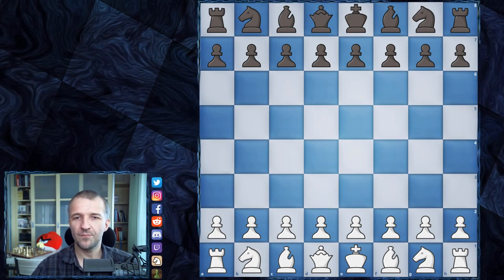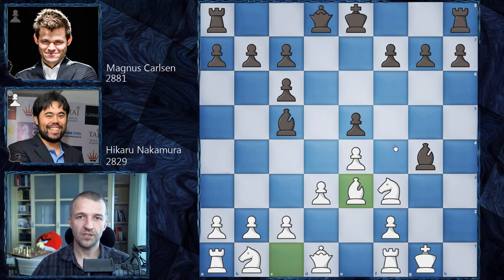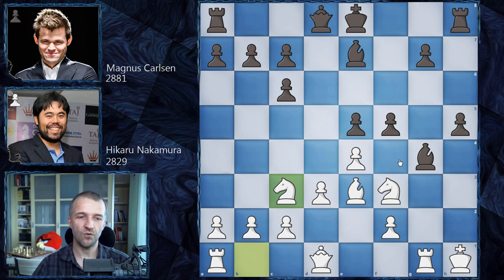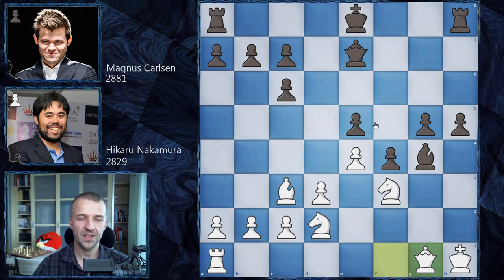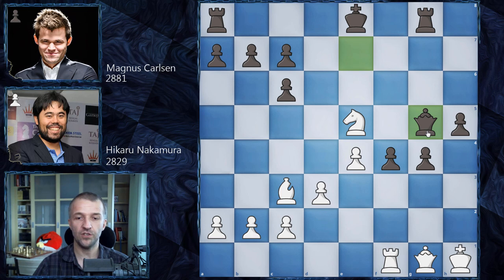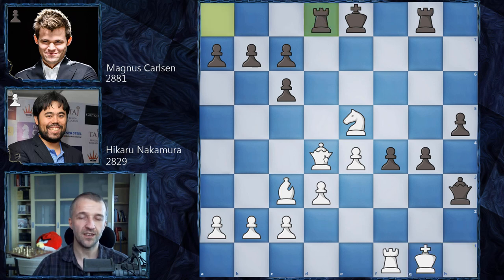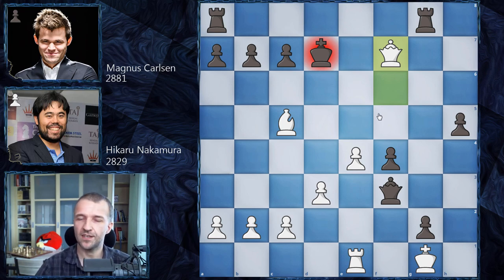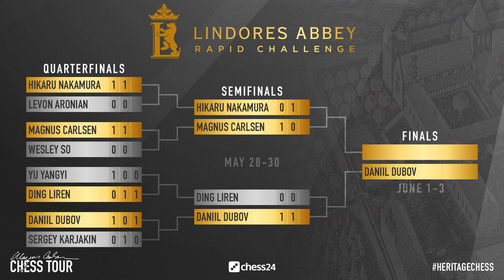Crazy Attack by Norse Berserker | Nakamura vs Carlsen | Lindores Abbey Rapid Challenge 2020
This is crazy attack game of semifinal match where Magnus Carlsen vs Hikaru Nakamura played. Current World Champion picked unique minor piece sacrifice in his favorite Berlin Defense. I think both players are really well known in the community but Hikaru Nakamura online contribution to chess lass months is just enormous, he introduced a lot of new players, as he has the most popular twitch stream channel. Of course he's also one of the best players in the World and holds the highest blitz ranking in the World. It's definitely fun to watch Hikaru Nakamura chess games, especially on the best youtube chess channel with good analysis.

Lindores Abbey Rapid Challenge 2020 is an online tournament played as part of Magnus Carlsen Tour. Twelve supergrandmasters compete on chess24.com platform for the $150,000 prizes. And Lindores Abbey chess tournament was played year ago in Scotland, more about that in my video.

Mordimer Chess focus on educational aspects of chess by showing the games of the best players in history. We aspire to become the best chess learning channel and we believe watching videos with analyses like Magnus Carlsen chess games can improve chess skills and give you ideas how to continue the game. And we think that it doesn't really matter how you call this amazing board game ever invented: शतरंज, szachy, ajedrez, schach, шахматы, شطرنج, チェス, échecs, xadrez, scacchi or chess. We still can talk and understand the same chess language. Watching chess videos for intermediate players channels helps to practice your Ruy Lopez opening games. We strongly recommend to follow our videos to increase awareness in critical positions which can appear in your games. Another chess videos for beginners are coming.

Hikaru Nakamura vs Magnus Carlsen, Lindores Abbey Rapid Challenge 2020
Ruy Lopez: Berlin Defense [C65]
1. e4 e5 2. Nf3 Nc6 3. Bb5 Nf6 4. d3 Bc5 5. Bxc6 dxc6 6. O-O Bg4 7. h3 Bh5 8. g4 Nxg4 9. hxg4 Bxg4 10. Be3 Be7 11. Kh1 f5 12. Rg1 h5 13. Nc3 f4 14. Bd2 g5 15. Nb1 Bc5 16. Bc3 Bxf2 17. Nbd2 Qe7 18. Qf1 Bxg1 19. Qxg1 Bxf3+ 20. Nxf3 g4 21. Nxe5 Rg8 22. Rf1 Qg5 23. Qd4 Qh4+ 24. Kg1 Qg3+ 25. Kh1 Qh3+ 26. Kg1 g3 27. Nf3 g2 28. Re1 Qxf3 29. Qe5+ Kd8 30. Qf6+ Ke8 31. Bb4 c5 32. Bxc5 Kd7 33. Qf7+ 1-0

0:07 Introduction of Carlsen vs Nakamura
0:50 The chess game begins here

BTC: 3PS4MzhvGxf1UMy9Jy6oKyDfmq6RLTHy2M
ETH: 0x8B6f7C1eE5D683fEF0F58d37aB855244fED966Df
LTC: MBqUjZteEa4c6ANi7HGM538btTxii41T1r